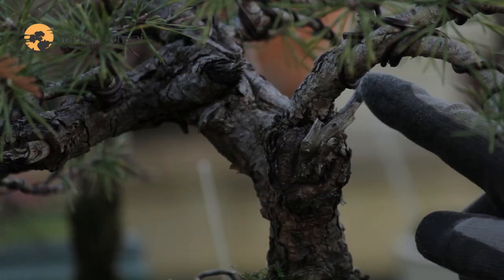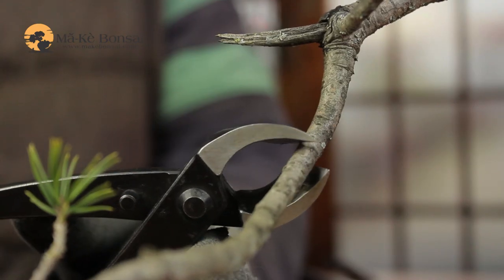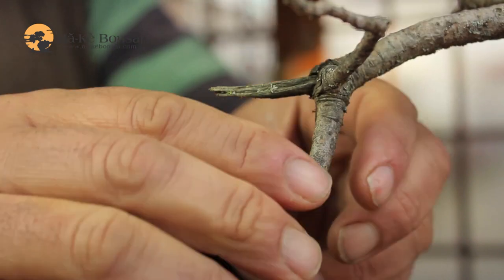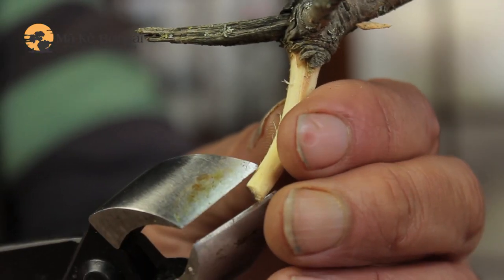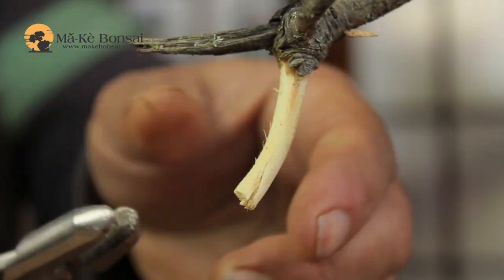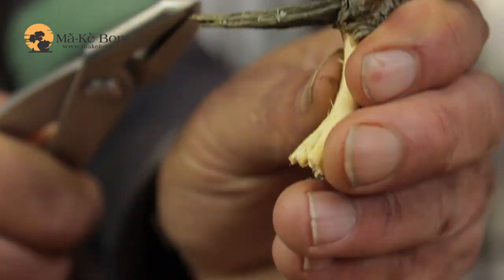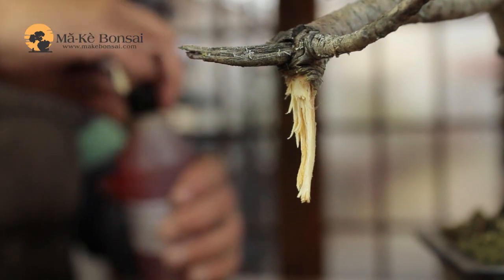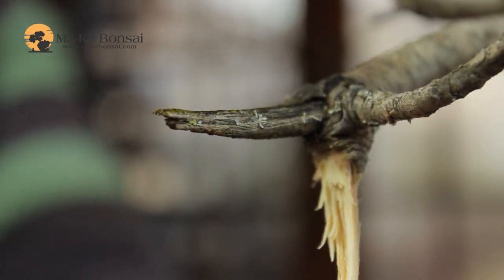21) Creating Jin Deadwood -Creating Bonsai Deadwood - Bonsai Technique Series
This Video is Part 2 of the Beginners Guide to Creation of Bonsai Dead Wood and deals with a simple but effective technique of Jin, or Dead Branch Stubs. Jins add subtle ageing character to a Bonsai.

I'm going to talk to you about the creation of Jins
m
To start with, you create a sharp cut around the place where you'd want to cut the Jin to. You cut off the Jin to the length that you need it which is usually no more than an inch to inch and a half. So that’s about 2.5 centimetres to about four centimeters long.

Once you cut to the right size, you need to use a sharp knife to peel away the bark that is on this bit that we've cut away. Use the Jin pliers if you need to, if it’s a bit stubborn. It helps to twist the Jin pliers around so it removes the bark.

And once you've removed the bark, you use the Jin pliers to strip away strips of wood, that is the inner hardwood that is on the branch. We have to make sure that it is treated properly. I would wait a couple of days so that the wood dries just a bit.

That's really how to create a Jin on a bonsai.